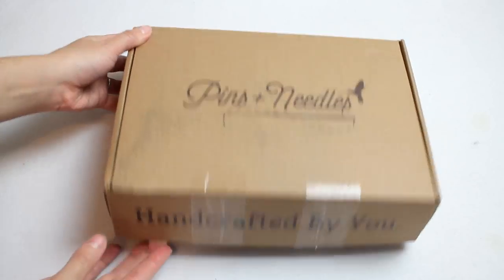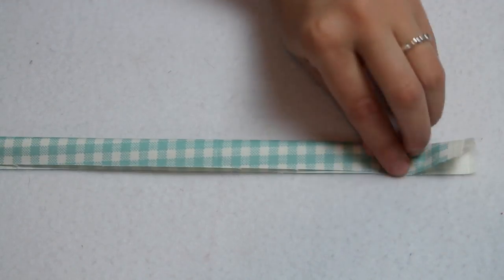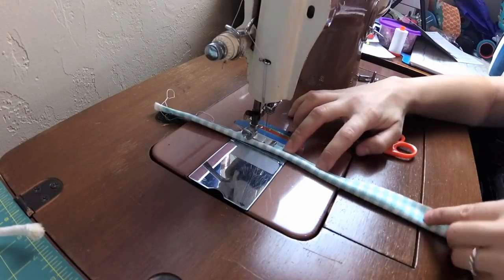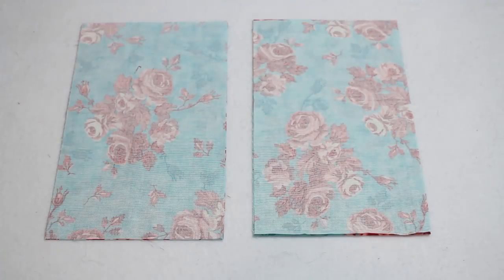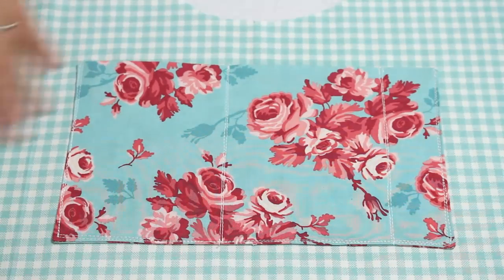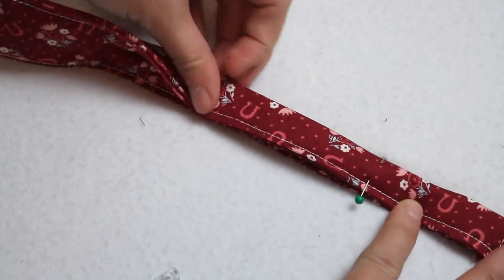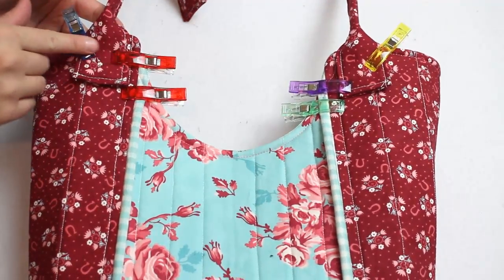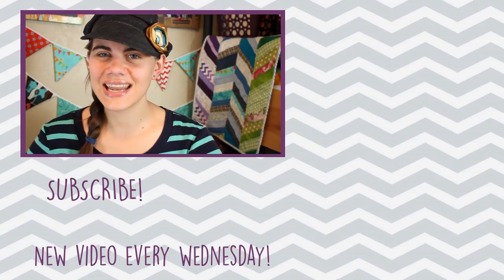The Panel Tote How to | Pins + Needles Kits | Whitney Sews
Learn how to sew your own Panel Tote using this step-by-step sewing tutorial from Whitney Sews and the Pins + Needles tote pattern!  The Panel Tote features piping, quilting, and inside pockets.